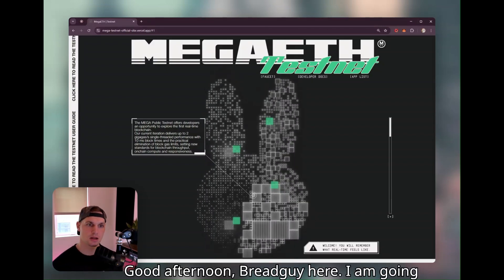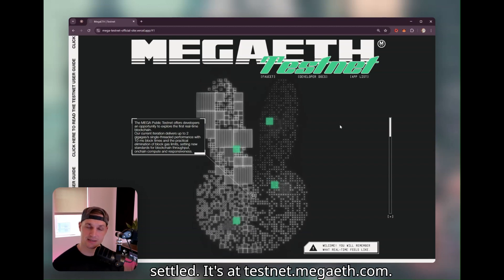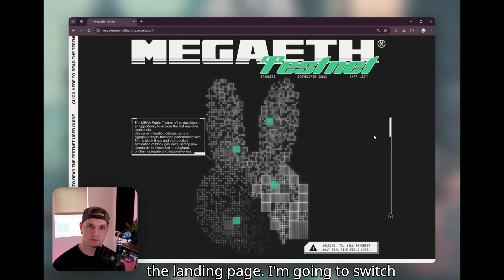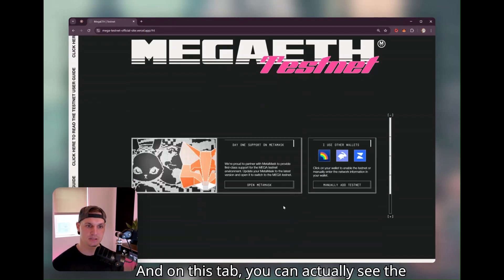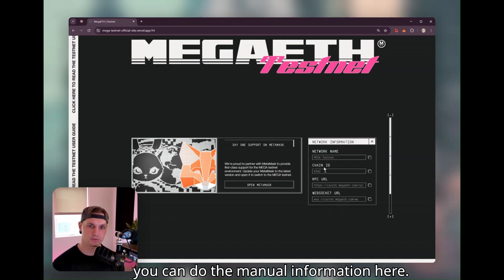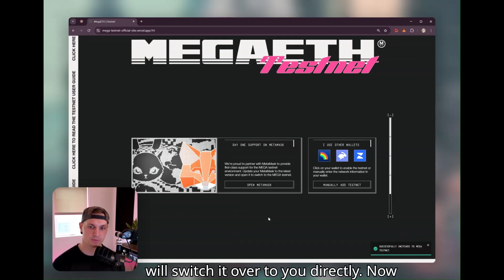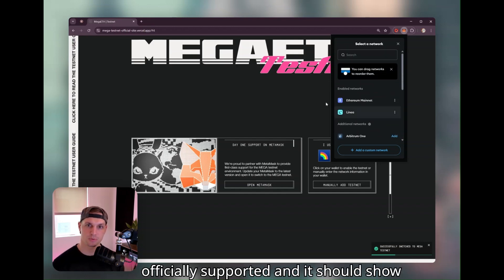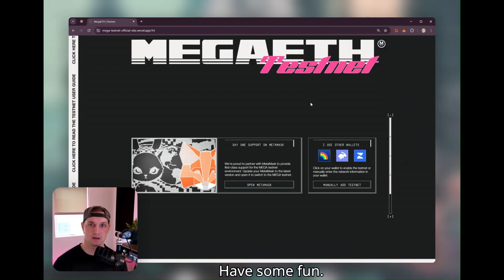Wallet Guide to MegaETH Testnet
MegaETH is real-time Ethereum, streaming transactions at lightning speed -- sub-millisecond latency and over 100,000 transactions per second -- all while maintaining a symbiotic relationship with the Ethereum ecosystem.